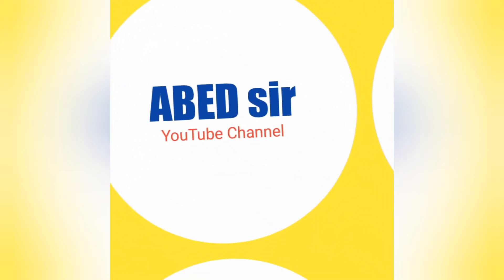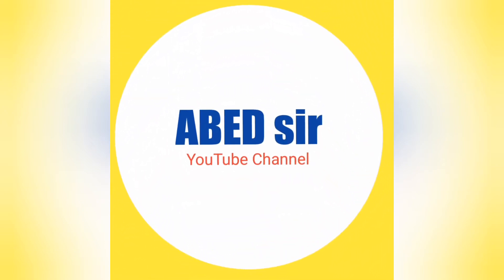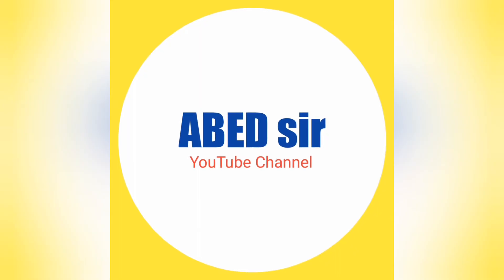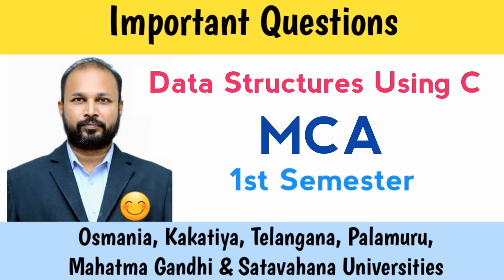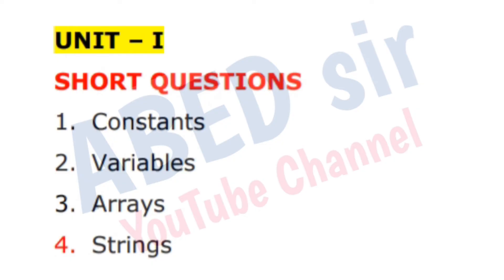Data Structures Using C important questions 2024 || mca 1st sem imp questions 2024 || OU KU PU TU SU